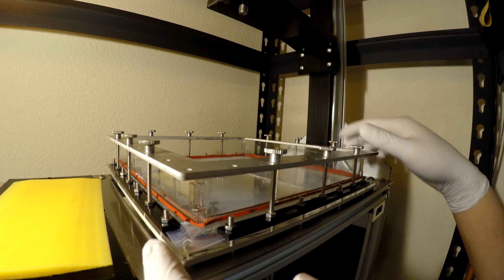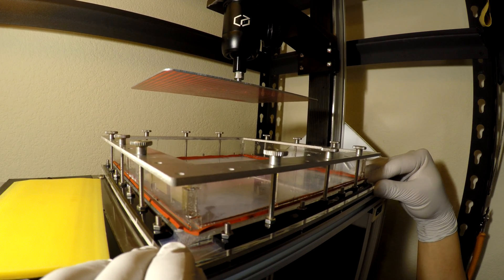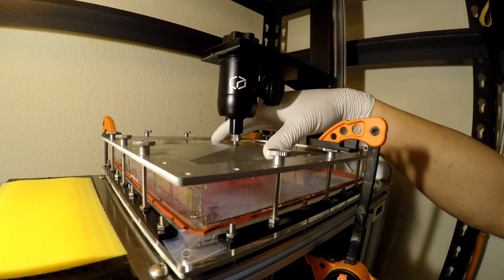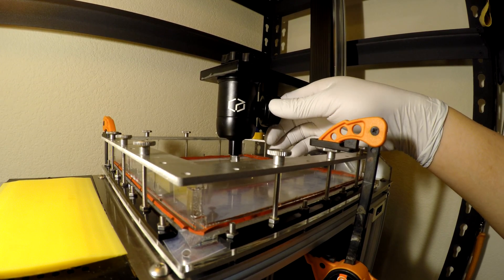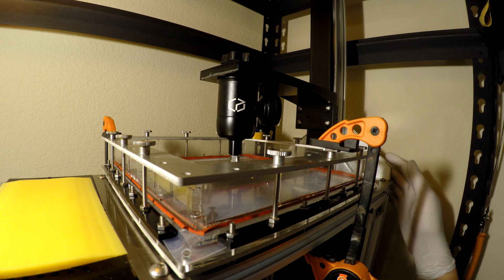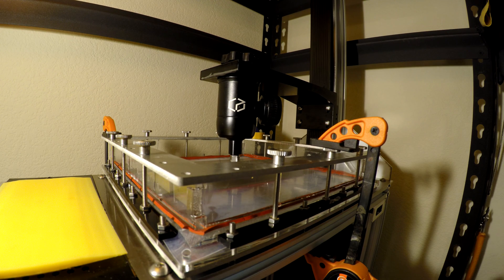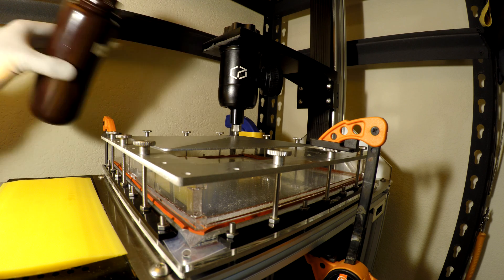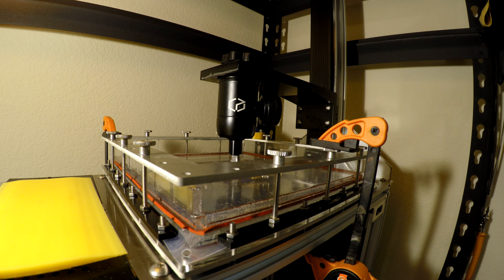Using the Muve3D FlexVat With the Kudo3D Titan 1 DLP SLA 3D Printer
Setting up the Muve3D standard-sized FlexVat on the Kudo3D Titan 1 printer. It does work, but it requires considerably more exposure than the stock Kudo3D vat, possibly because of the thicker acrylic in the base. The vat also has much more flex in the center and almost no flex as you get to the edges. The separation forces are already quite strong in the center of the vat compared to the stock Kudo3D vat, and get even stronger towards the edges, so you need to be very careful about high surface area parts.